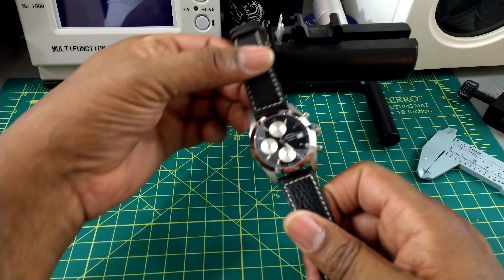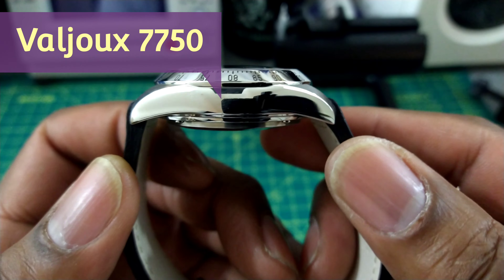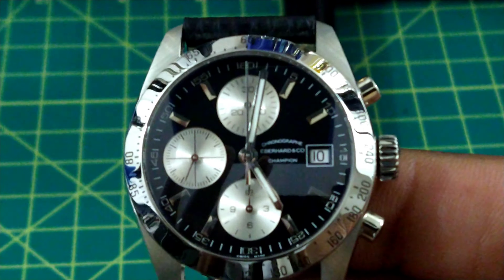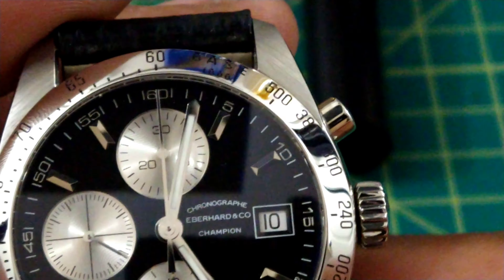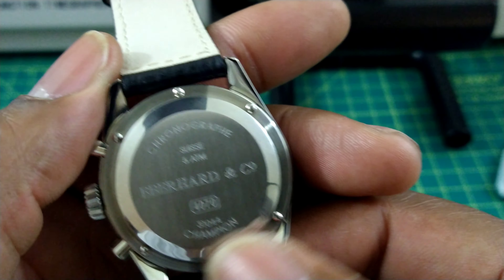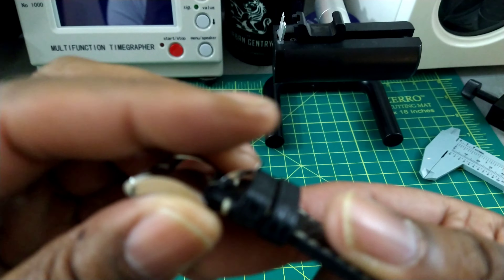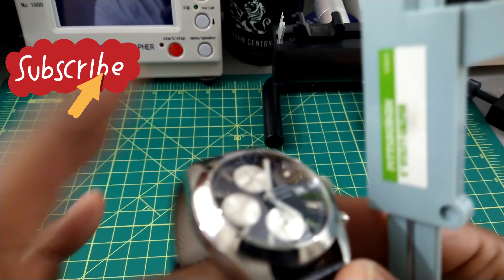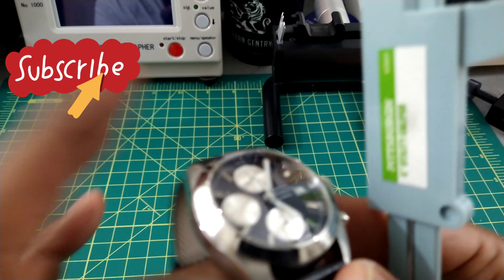Eberhard & Co. Champion 🏆